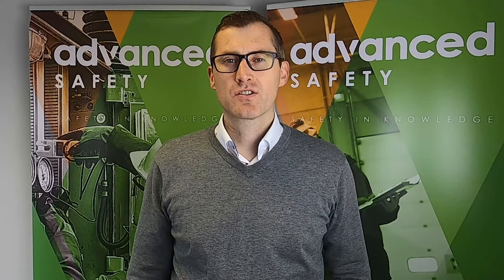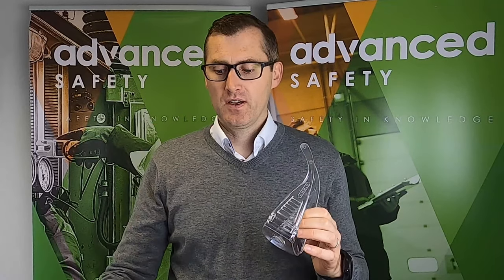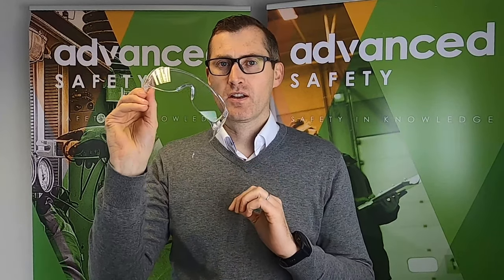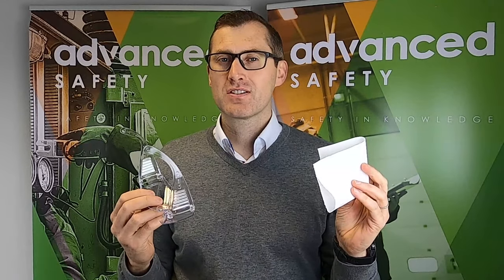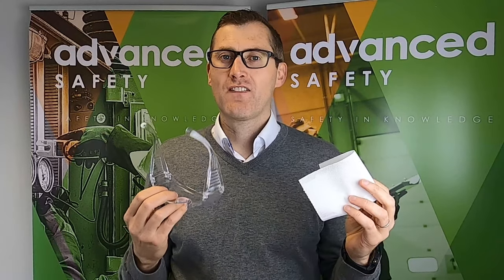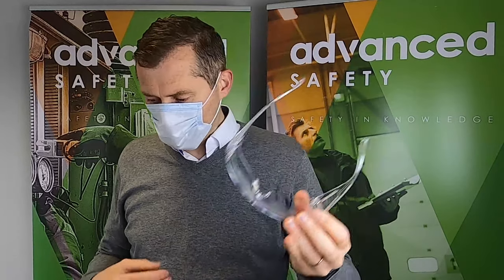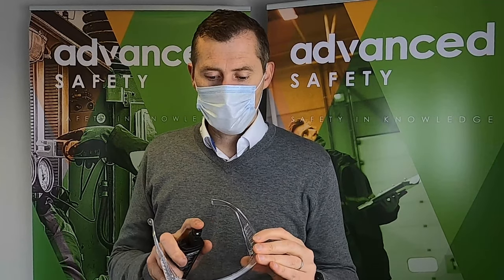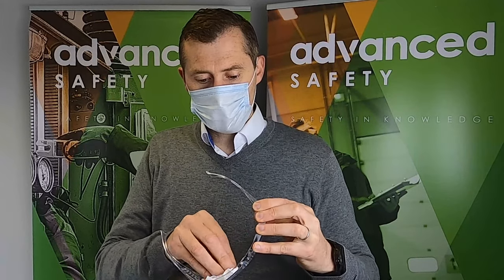REVIEWS: How to stop glasses fogging up with a mask - best solution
If you’re a glasses wearer, you’ve probably run into the issue of your glasses fogging up when you’re wearing a face mask. From constantly wiping your glasses throughout the day, to moisture causing them to slip down your nose — we understand how frustrating this added stress can be.

Monday - Thursday 8.30 a.m. to 5.00 p.m.
Friday 8.30 a.m. to 4.00 p.m.